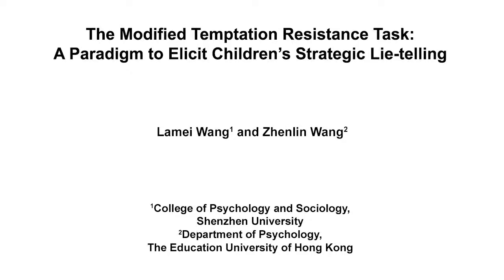Temptation Resistance Task: Paradigm To Elicit Children's Strategic Lie-Telling l Protocol Preview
The Modified Temptation Resistance Task: A Paradigm to Elicit Children's Strategic Lie-telling -  a 2 minute Preview of the Experimental Protocol

Lamei Wang, Zhenlin Wang
Shenzhen University, College of Psychology and Sociology; The Education University of Hong Kong, Department of Psychology;

The protocol for the temptation resistance paradigm was designed to elicit 2- to 8-year-old children&#39;s strategic lie-telling behaviors. The reward of transgression was intended to be too tempting to resist, so that children&#39;s spontaneous lie-telling behavior in the presence of irreversible evidence due to the transgression could be observed.